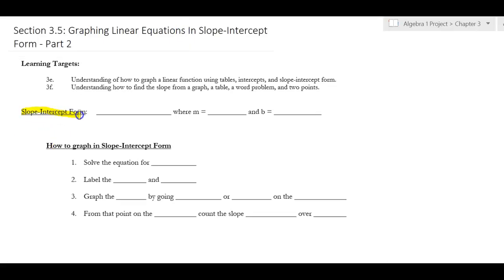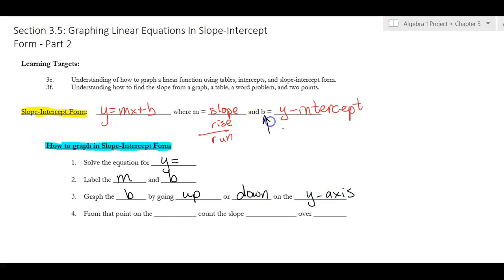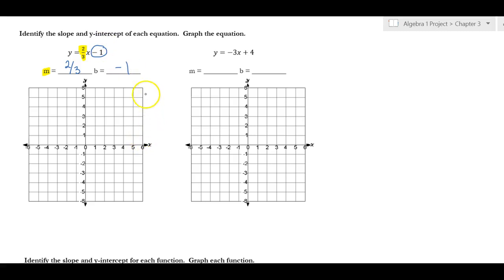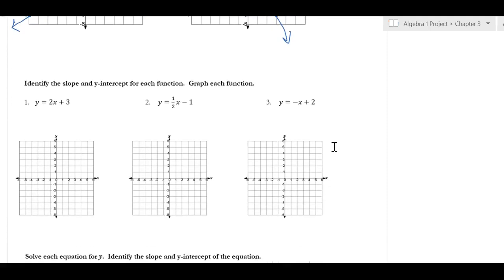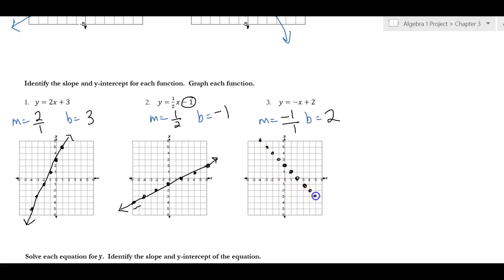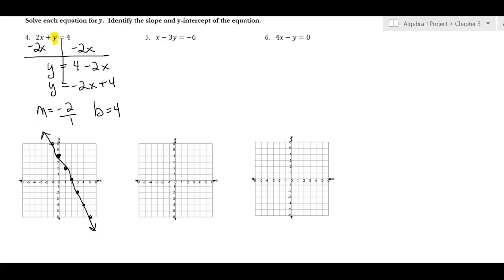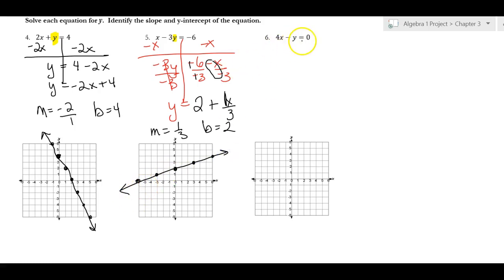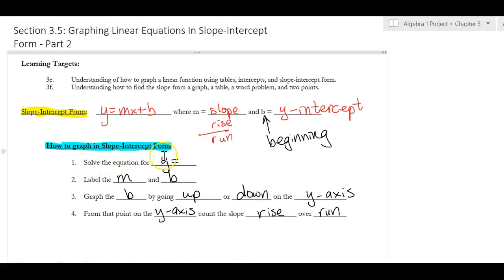Section 3.5: Graphing Linear Equations in Slope Int Part 2